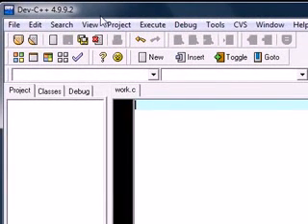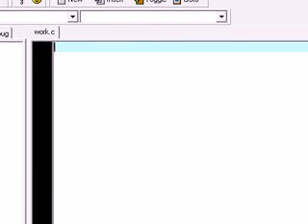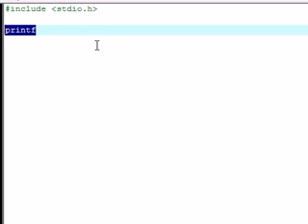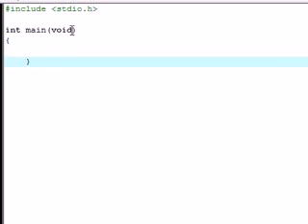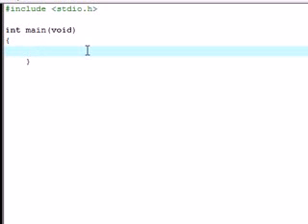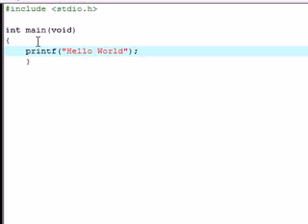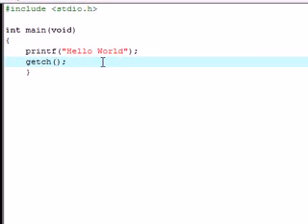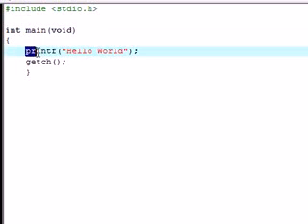C Programming Tutorial-1 Hello World By Rajat Thakur